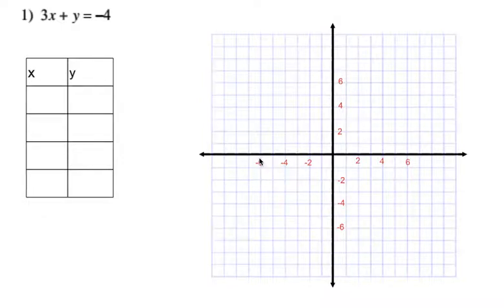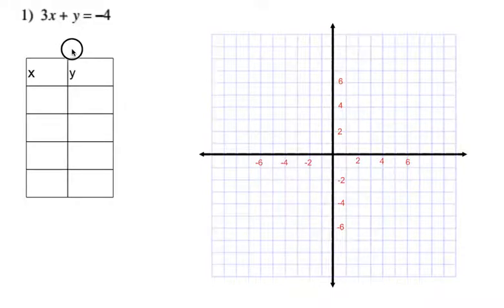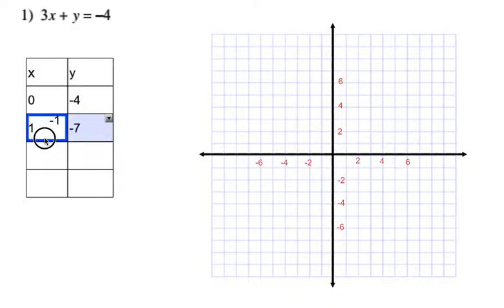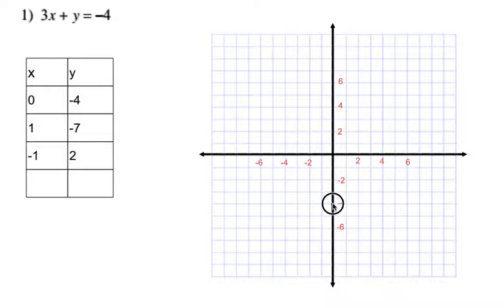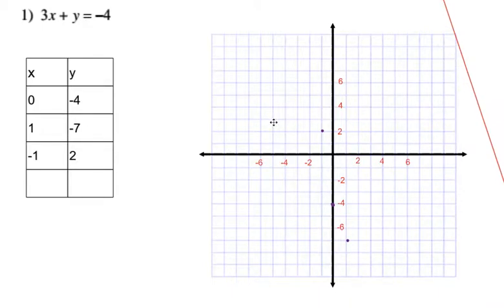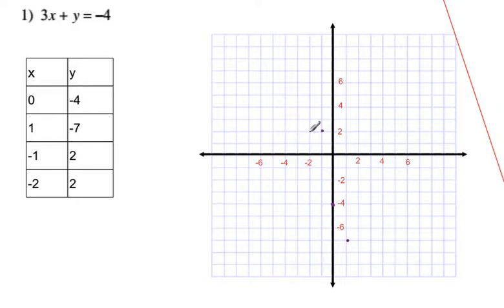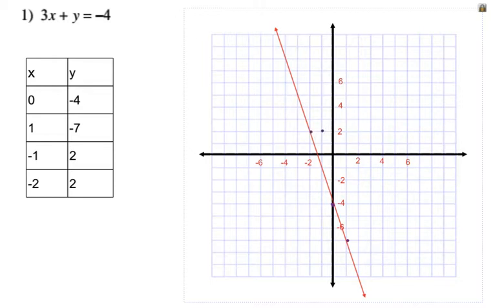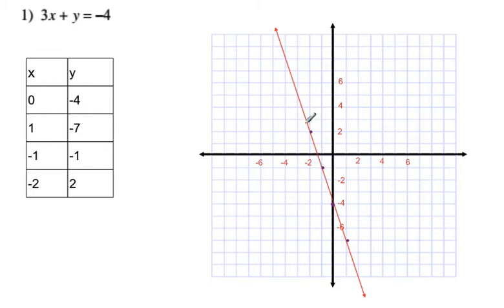graphing from a table of values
Use a table of values to graph a line.